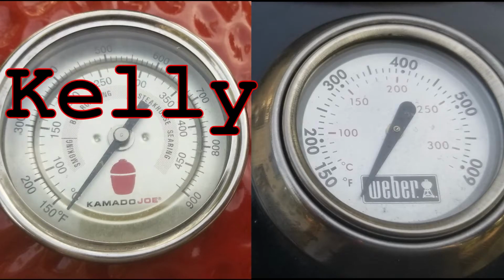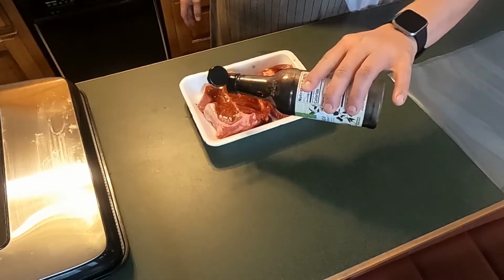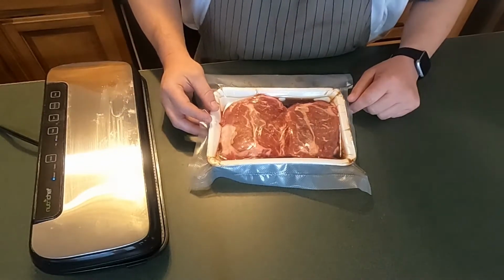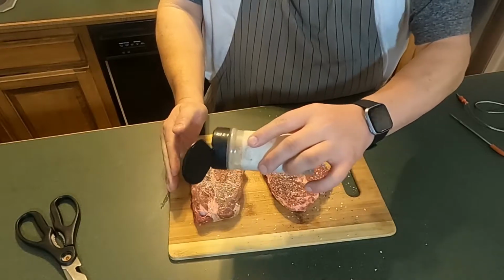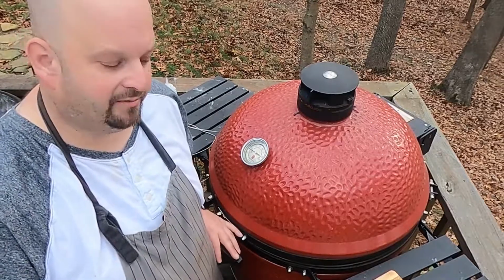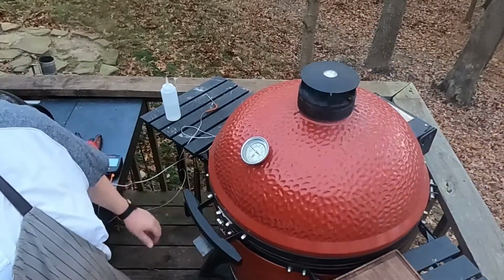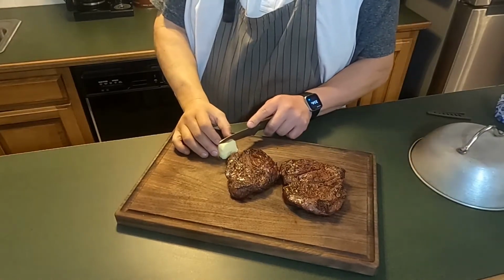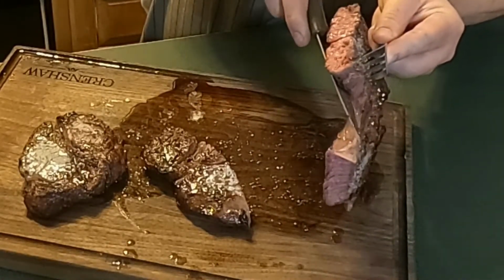How to make a cheap steak taste expensive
Cheap steak doesn't have to taste cheap.  In fact the chuck eye steak if prepared properly could pass for a pretty pricey cut of meat.

Reverse sear with a bit of hickory smoked flavor and Salt, pepper, garlic.
It turned out fantastic. I also marinated in Soy Sauce.

Ended up with a steak that cost around 5 bucks all in and tasted much much better than the price would suggest.  You feel like making a steak and not spending a ton of cash.  This is the way to do it.